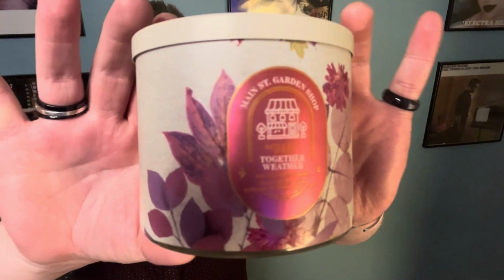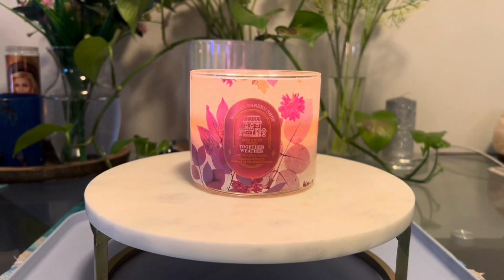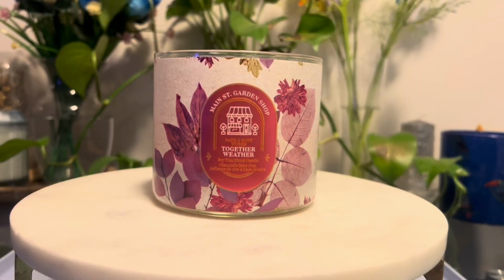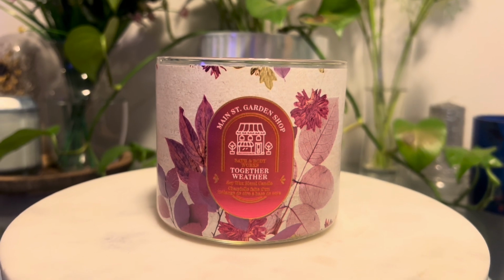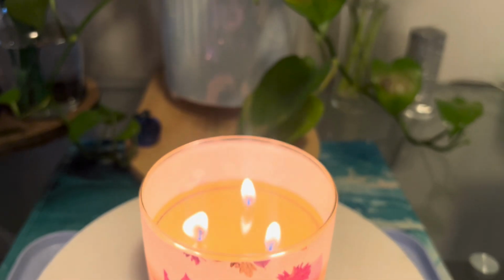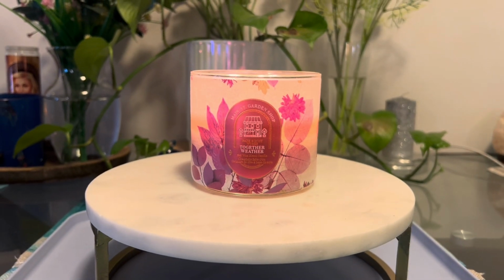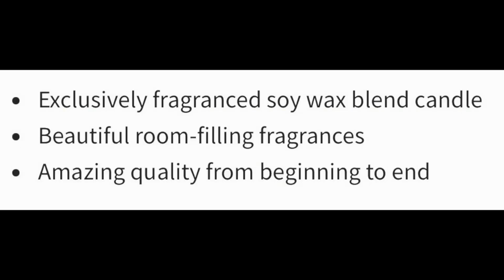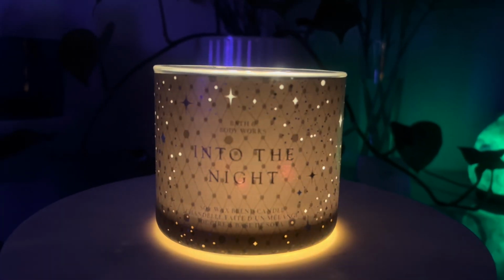Candle Review: Together Weather by Bath & Body Works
0:00 Intro
1:35 Fragrance
5:44 Performance